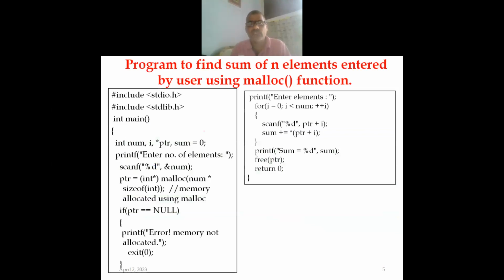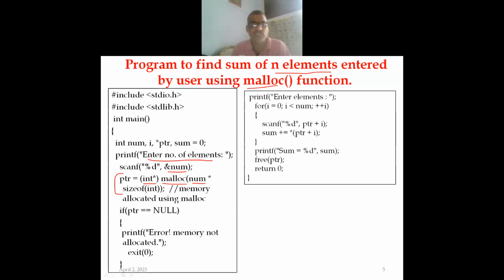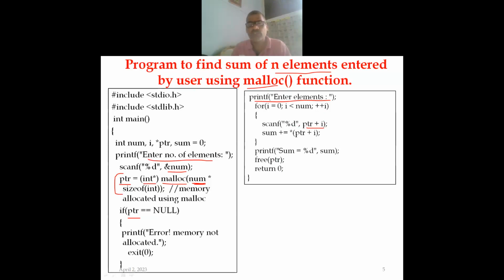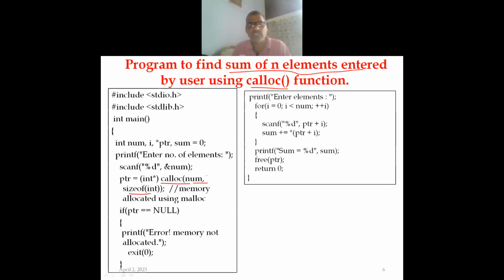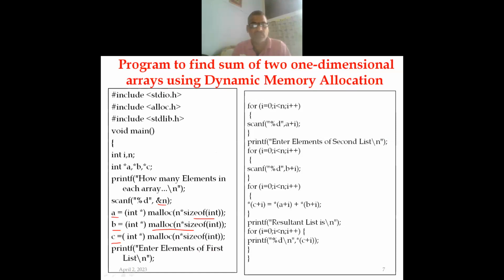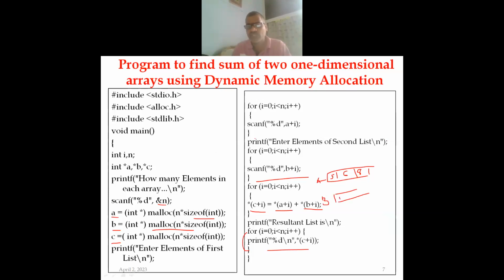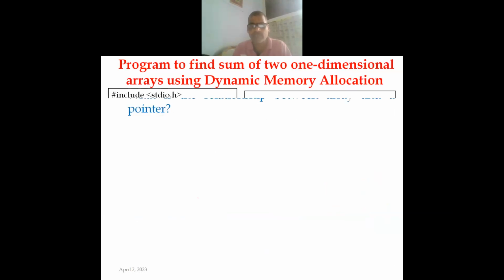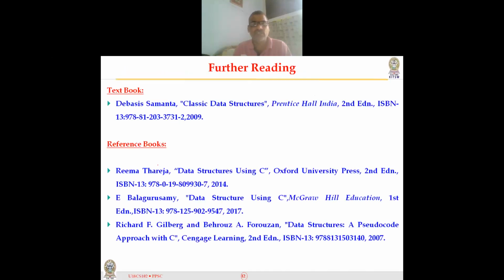DS_CDT9 DMA in 1D arrays